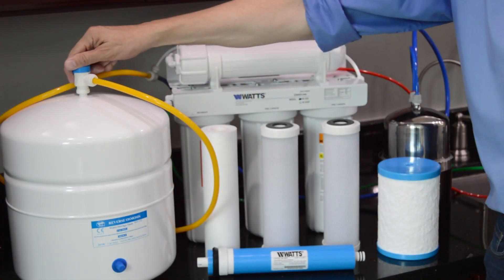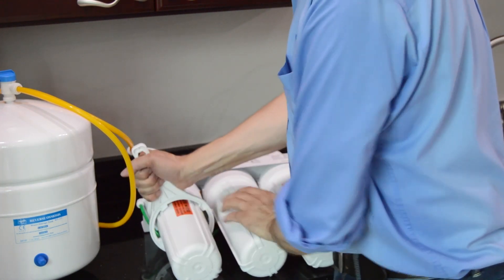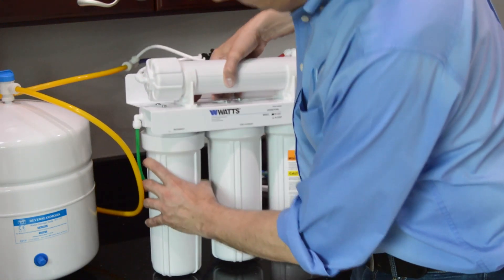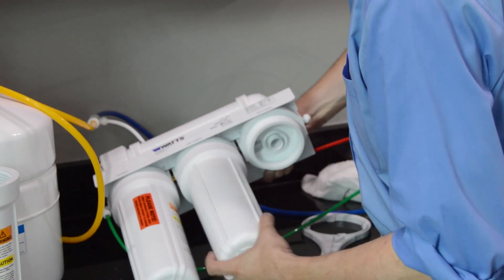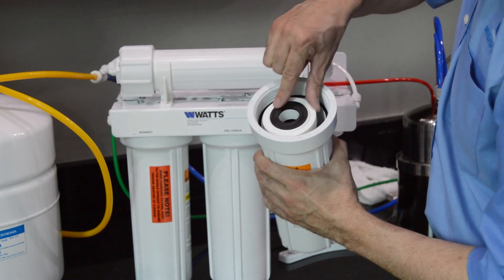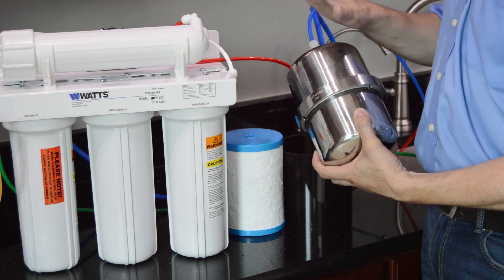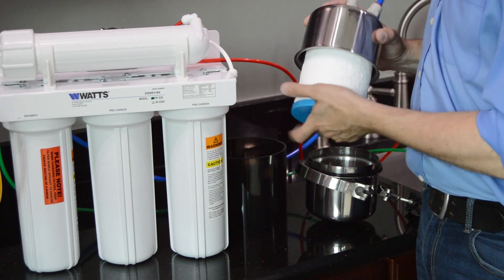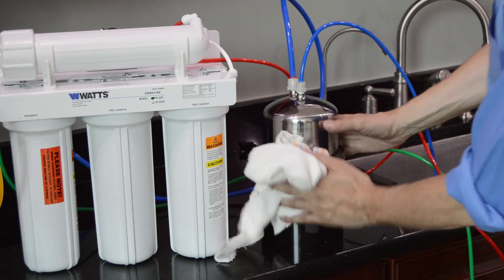Reverse Osmosis - Changing The Pre Filter and Post Filter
In this video we will go step by step through the process of changing you pre and post filters on your RO system.

This Video is protected by copyright as a collective work or compilations under U.S. copyrights and other laws. You must abide by all additional copyright notices or restrictions contained on this Service. You MAY embed the video on your website by using the YouTube embed feature or link the video to your YouTube Account or YouTube Playlist.

YOU MAY NOT DOWNLOAD A COPY, REPRODUCE, DISTRIBUTE, PUBLISH, DISPLAY, PERFORM, MODIFY, CREATE DERIVATIVE WORKS, TRANSMIT, OR IN ANY WAY EXPLOIT ANY PART OF THIS VIDEO.